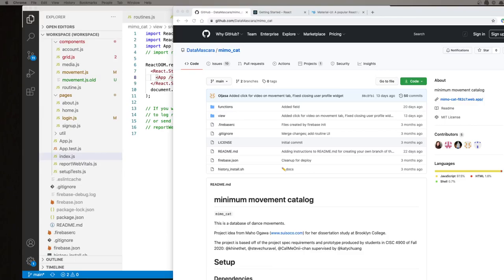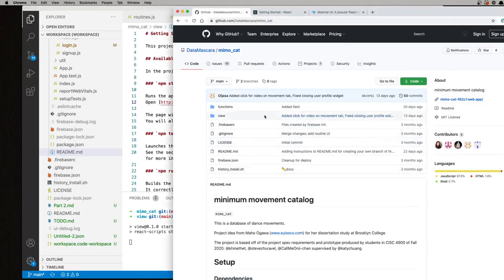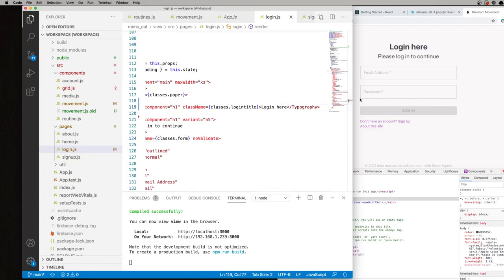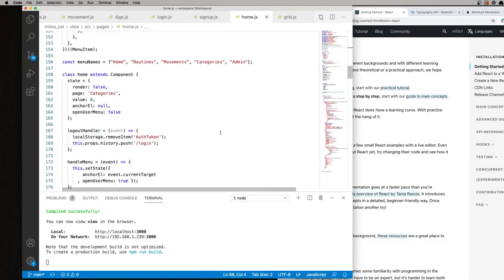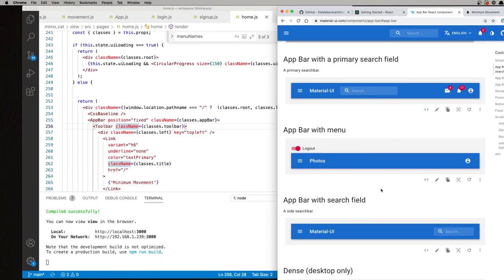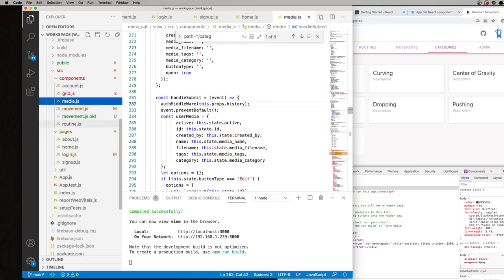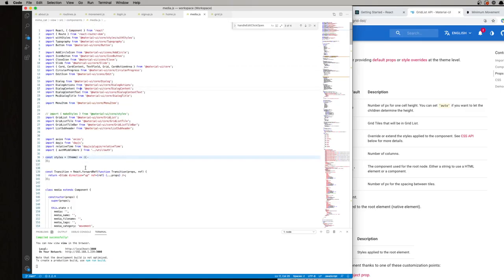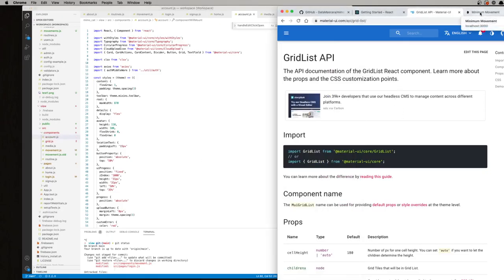Code Walkthru | mimo-cat frontend code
The frontend is built with ReactJS with Material-UI components.